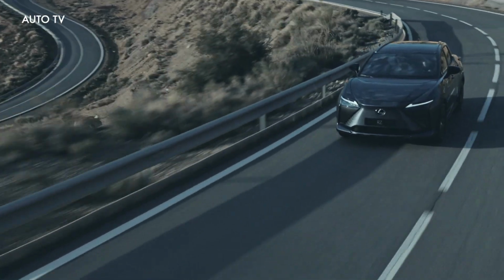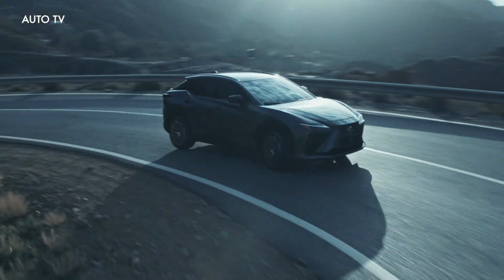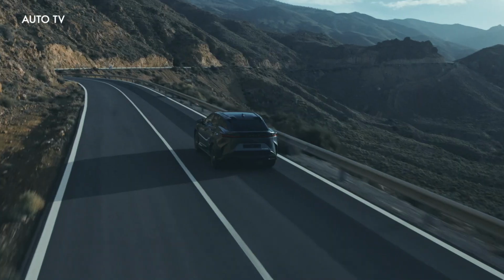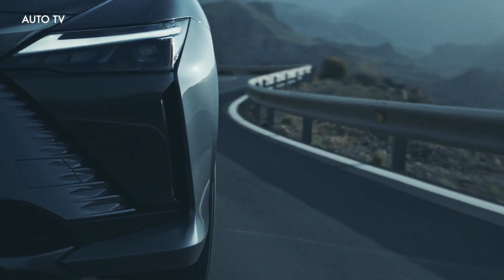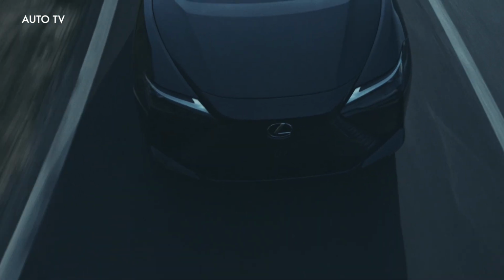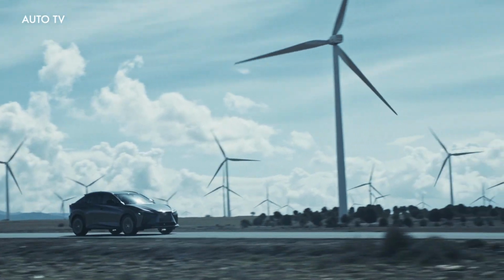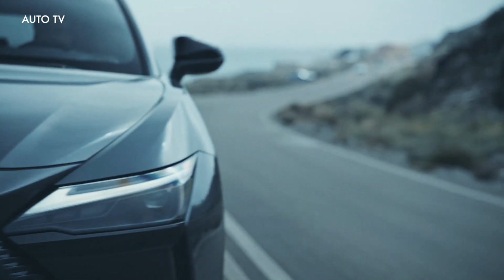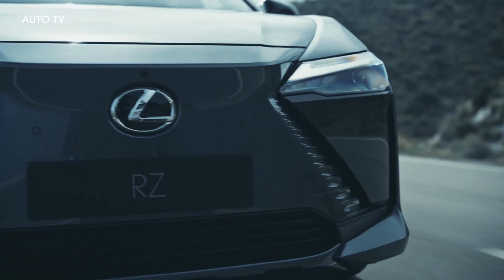2023 Lexus RZ 450e EV SUV - Faster than the Toyota bZ4x!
A new era begins for Lexus under the vision of ‘Lexus Electrified’

    The all-new RZ brings a unique Lexus driving experience based on the ‘Lexus Electrified’ vision
    Using a new all-wheel drive system called DIRECT4, RZ offers drivers a refined, human-centered driving experience
    A design pursuing a uniquely Lexus BEV identity and proportions, born from a dynamic driving experience
    Advanced safety technologies and omotenashi features based on a human-centered approach

Lexus is proud to unveil details of the all-new 2023 RZ 450e, the luxury brand’s first global Battery EV (BEV).

Since the launch of the RX400h in 2005, Lexus has been a pioneer of electrification within the luxury market. As with the first RX hybrid model, Lexus engineers have imbued the brand’s hybrid vehicles with an excellent driving identity and environmental performance. Under the ‘Lexus Electrified’ vision, Lexus aims to invigorate all guests’ authentic love for driving exhilaration, and in doing so, will broaden its Lexus Electrified portfolio of hybrid electric vehicle (HEV), battery electric vehicle (BEV) and plug-in hybrid electric vehicle (PHEV) products to exceed the needs and expectations of a more diverse set of luxury buyers.

The portfolio expansion will move Lexus toward another essential goal: The realization of a sustainable global society. Lexus will contribute to achieving a carbon-neutral society by offering a full lineup of BEVs in all categories by 2030. Five years later, Lexus seeks to attain 100% BEV sales globally. To meet these challenges, Lexus will rigorously improve its products, along with the expertise of its personnel, by repeating “drive and fix” development at Toyota Technical Center Shimoyama (TTCS), Lexus’ new operational base.

“We believe that Lexus, an established luxury automaker, should continue pursuing the creation of exciting cars while respecting nature and the global environment to achieve a carbon-neutral society,” said Takashi Watanabe, chief engineer, ‘Lexus Electrified,’ Lexus International. “The RZ has been developed with the aim of creating a uniquely Lexus BEV that feels secure to ride in, is pleasing to the touch, and is exhilarating to drive. DIRECT4, the core technology of ‘Lexus Electrified,’ is all-wheel drive system that achieves quick and linear response according to driver input. We will continue to take on the challenge of providing customers with new experiences and a uniquely Lexus BEV driving experience.”

As Lexus’ first global BEV model, the all-new RZ marks Lexus’ transition into a BEV-centered brand, and it embodies the unique Lexus vehicle design and driving experience made available through advanced, electrified technology. The utilization of a BEV-specific platform (e-TNGA), as well as a lightweight and highly rigid body, has enhanced the fundamental performance of the vehicle by achieving optimal weight distribution through ideal placement of the battery and motor. In addition, the DIRECT4 all-wheel drive system and the adoption of a new steering control and available Steer by Wire system enable vehicle control that is more true to the driver’s intention.

The exterior design expresses the seamless acceleration and dynamic torque-filled performance specific to BEVs. Lexus’ identifiable spindle grille is replaced by a BEV Spindle Body. The new front bumper design focuses on aerodynamic efficiencies, optimized proportions and style, versus serving the cooling and exhaust needs of an internal combustion engine. This styling evolution ushers in a new Lexus aesthetic and establishes a new design direction for BEV offerings.

Within the spindle body is a minimalist, spacious interior focused on amplifying a sustainable mobility message and Sustainability Development Goals (SDGs) through its application of mindfully sourced materials. Though simplistic, the space is luxurious thanks to its crafted touches and advanced technologies. In addition, the cabin features a standard panoramic roof which visually opens the space, while passenger comfort is improved by a highly efficient heating system featuring a Lexus-first radiant heater.

THE EVOLUTION OF THE “LEXUS DRIVING SIGNATURE” THROUGH ELECTRIFICATION

The “Lexus Driving Signature” (LDS) is a uniquely Lexus driving experience that aims to achieve predictable, linear response according to the driver’s intentions. In the RZ, the high-precision motor torque control and optimal battery and motor placement help to achieve ideal weight distribution and high response.

This concept is called “The Natural” and is based on the DIRECT4 all-wheel drive system that controls front and rear drive force according to driving and road surface conditions. It achieves driving performance where the vehicle directly responds according to the driver’s input, taking the “Lexus Driving Signature” to an even higher level.